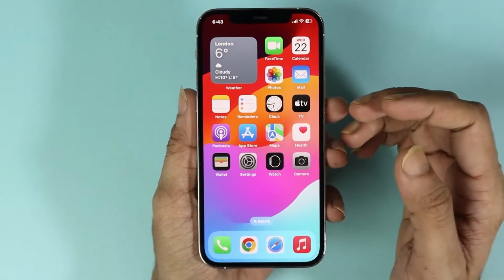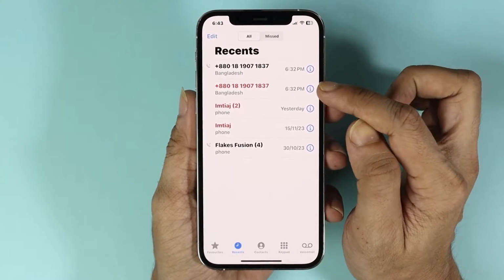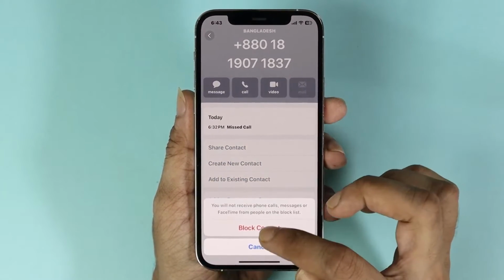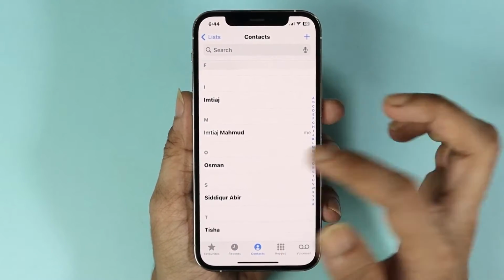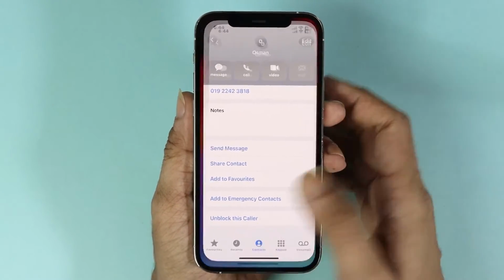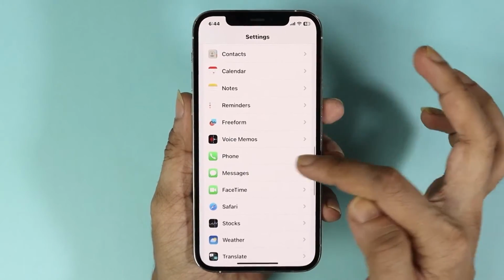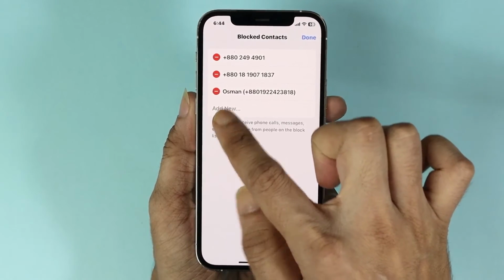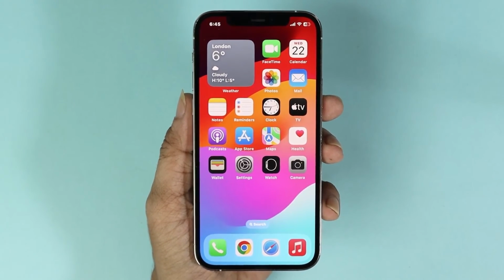How to Block a Number or Contact in iPhone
A quick tutorial on, how to block a phone number or a contact on your iPhone 12 or 13 Pro.